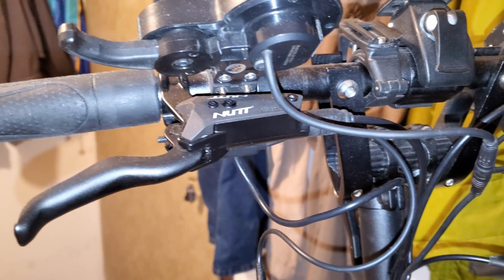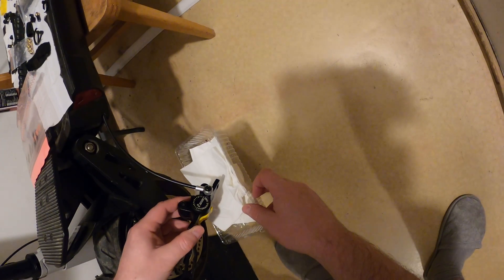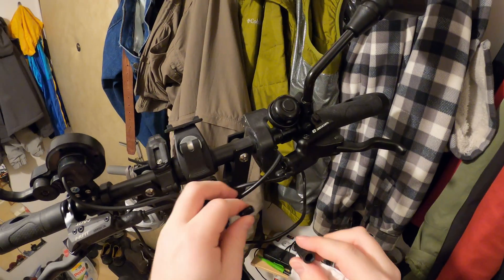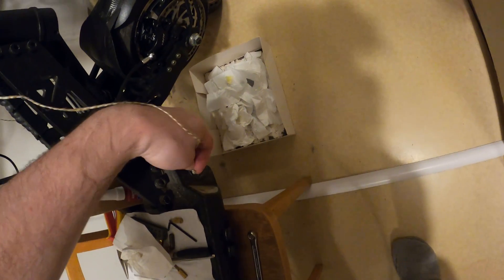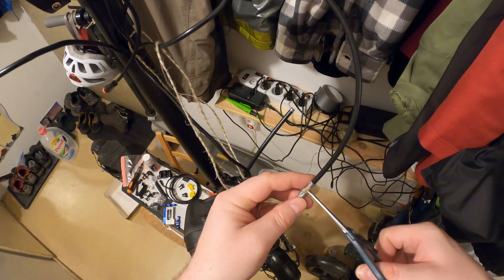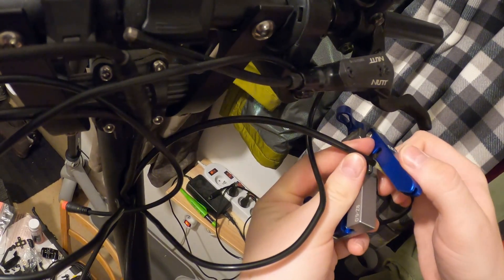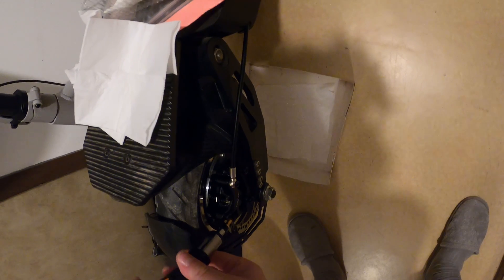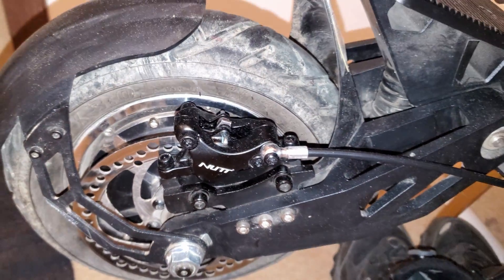Electric Scooter NUTT Hydraulic Brake Installation Guide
Guide on how to install NUTT hydraulic brakes on an electric scooter. I performed the installation on a VDM-10* scooter, replacing the old leaking ZOOM brakes.
The guide should also help when doing the installation on other electric scooters as the main steps will be the same.

0:00 Introduction
0:52 Remove cable wrap
2:23 Draining the oil from the old brakes
3:08 Removing the brake line from the brake lever
4:11 Taking out the old brake line
6:34 Measuring the new brake line
7:00 Putting in the new brake line
9:20 Removing old brake lever and grip
9:58 Mounting the new NUTT brake lever and cutting the brake line to size
11:00 Removing the pin from the cut off line
12:53 Installing the pin
14:35 Attaching the brake line to the new NUTT brake lever
15:58 Testing the new brake
16:58 Putting back the grip
17:07 Soldering new connector to the brake wire cable and attaching the sensor cable
18:33 Finished install

*Apollo Ghost, Techlife X8, etc.